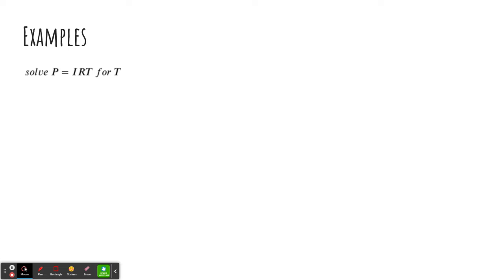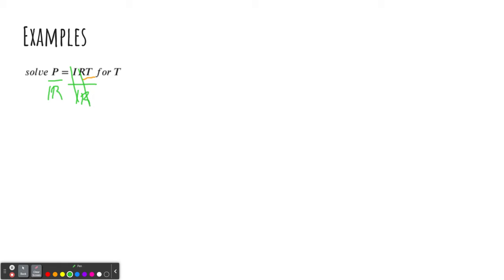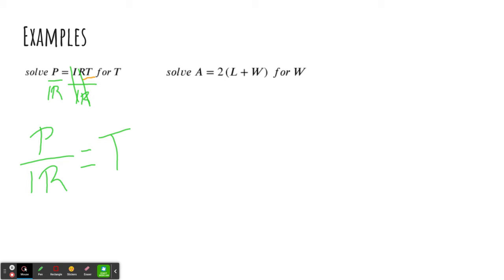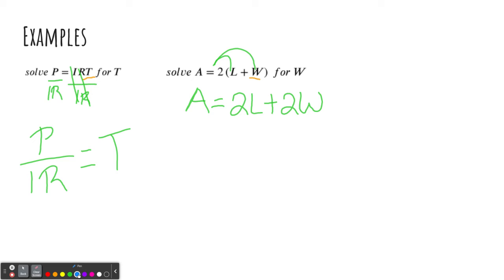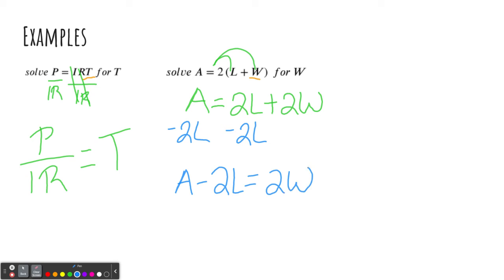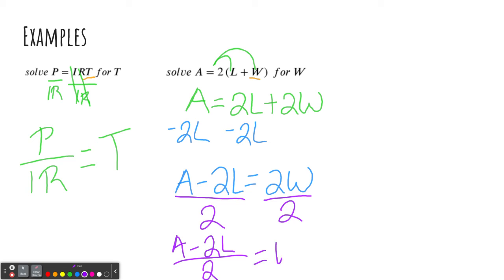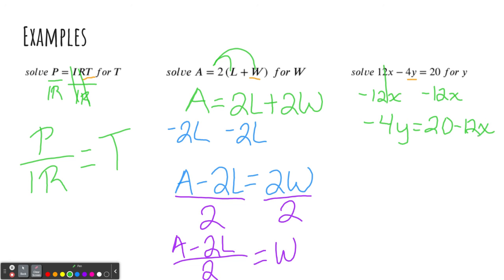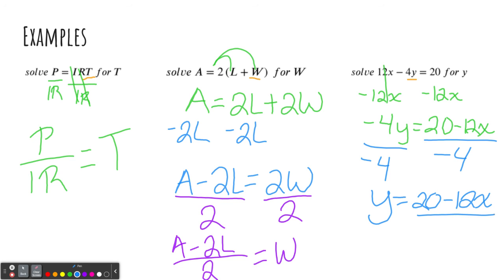Unit 3-4 Video 1